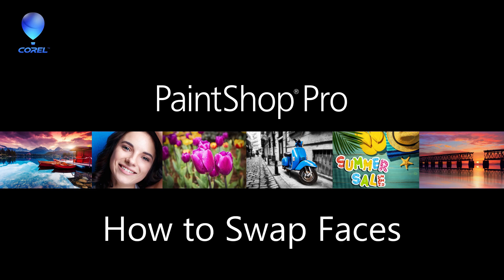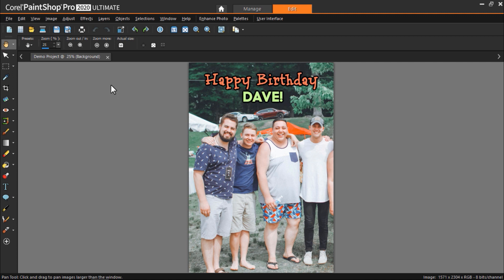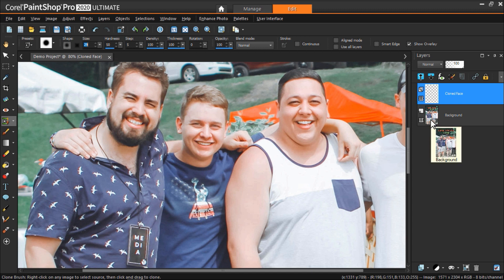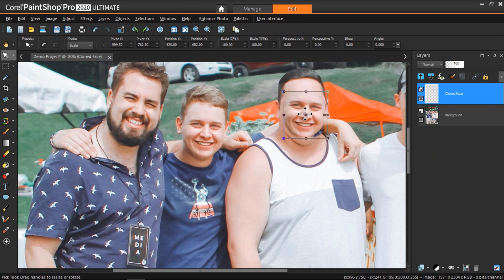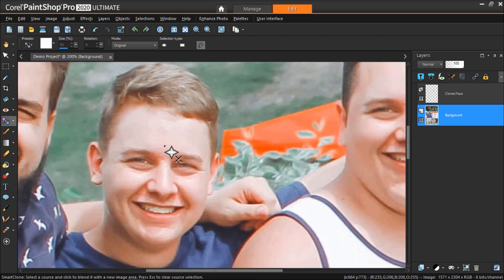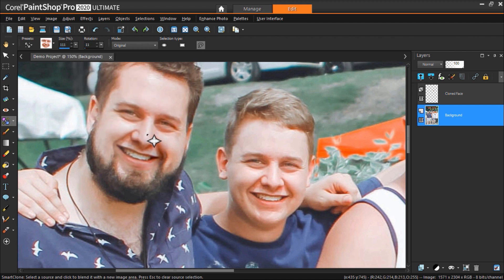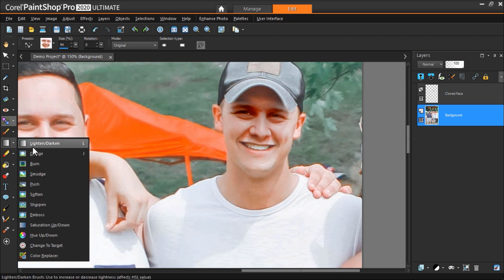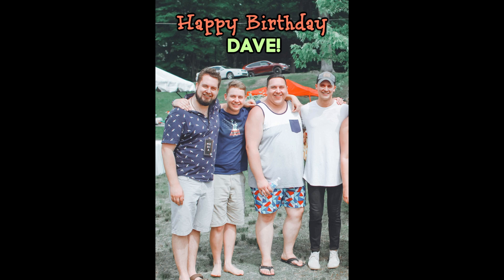Face Swap in PaintShop Pro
Learn how to do the face swap technique using PaintShop Pro’s cloning tools to seamlessly clone the face of one person onto another person. Download the sample image and a printable copy of this tutorial from our tutorial